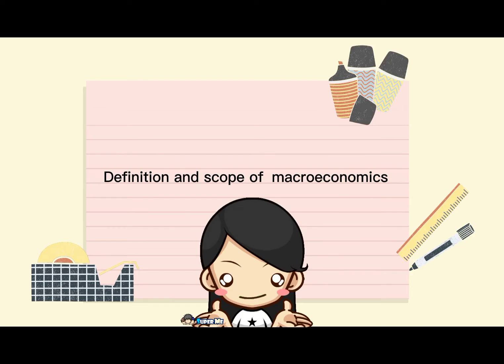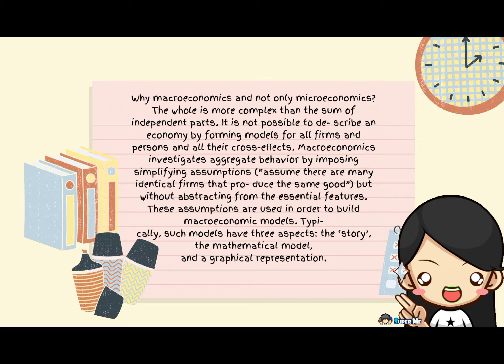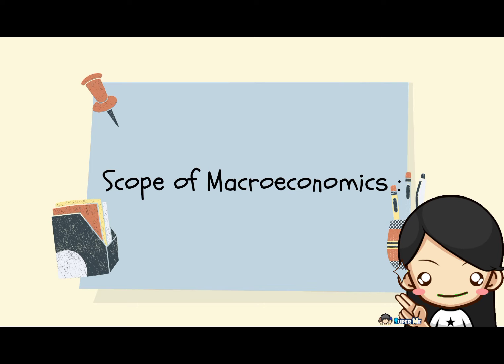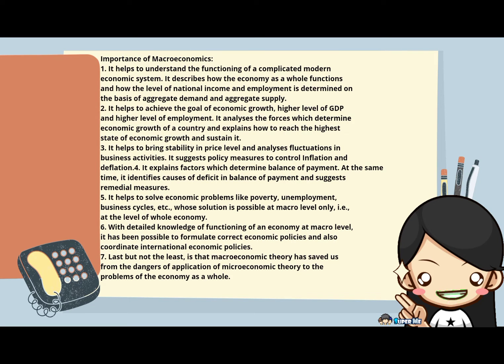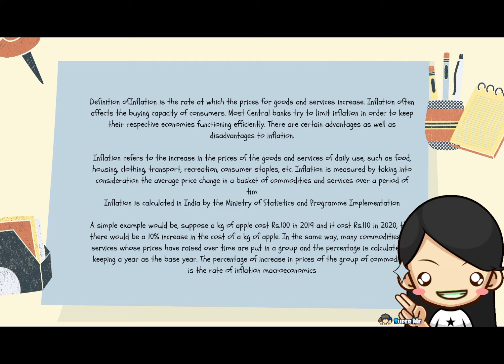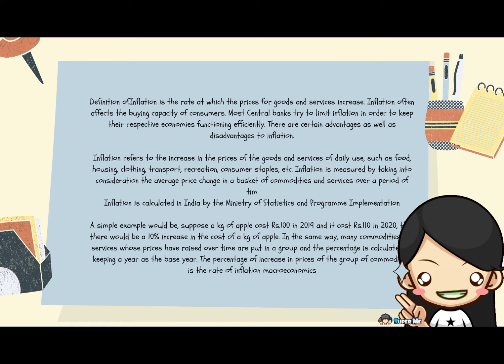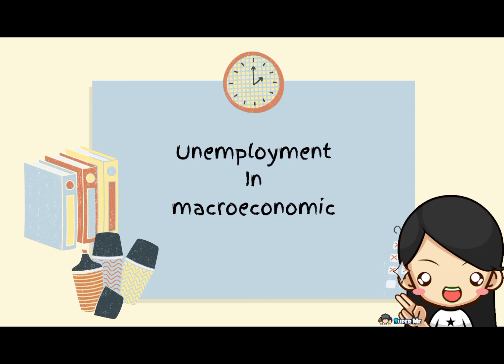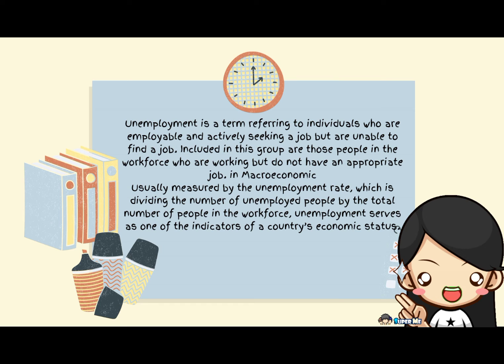Macroeconomic theory course - Analyze and understandingDefinition and scope of macroeconomics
Name : Nifsa Hanipah Syafa'ad
NIM : 20053046
Majoring : economics education
Faculty : Economy
Lecturer: Dr. Marwan, S.Pd, M.Si Macroeconomic theory course